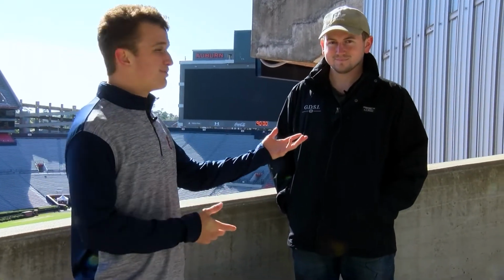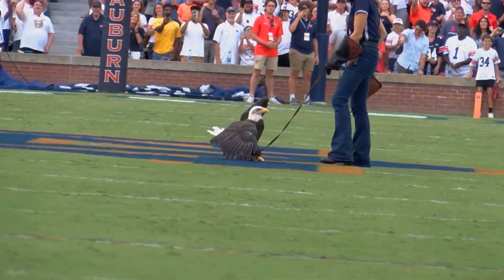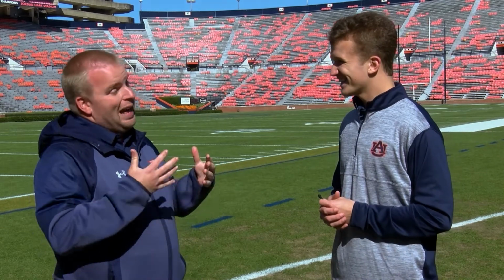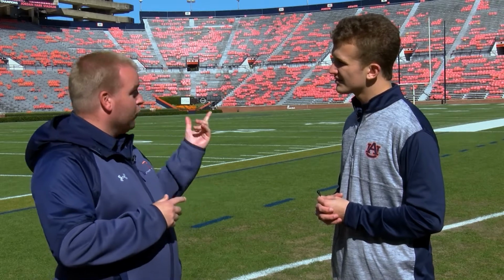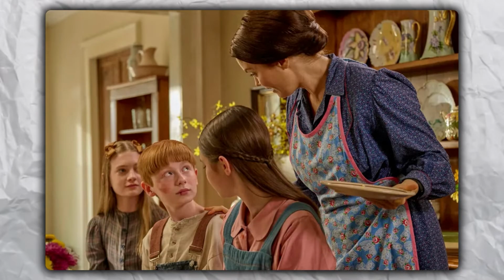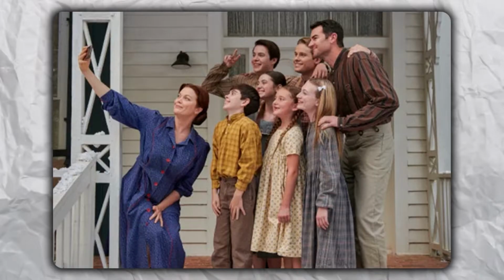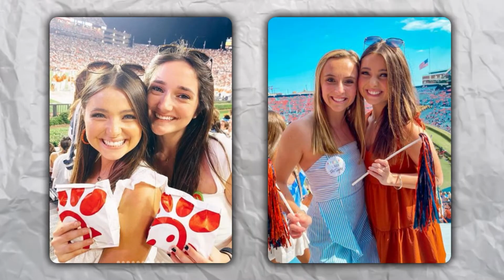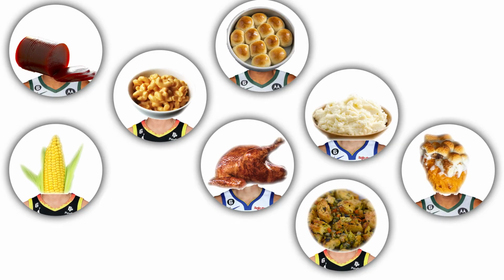INVINCEABLE EP.5 - Marcelle LeBlanc, War Eagle & Raptor Center, +Thanksgiving Food Draft!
InVINCEable Episode 5 is a Thanksgiving Special! First, I am on the field with the Southeastern Raptor Center and the War Eagle, then I sit down with Auburn Student and Actress Marcelle LeBlanc to talk her new film A Walton's Thanksgiving, and lastly, I draft my starting lineup of Thanksgiving foods!! Enjoy! Happy Thanksgiving!!